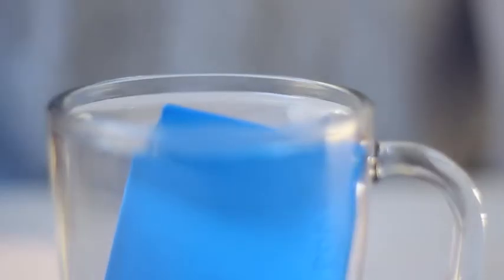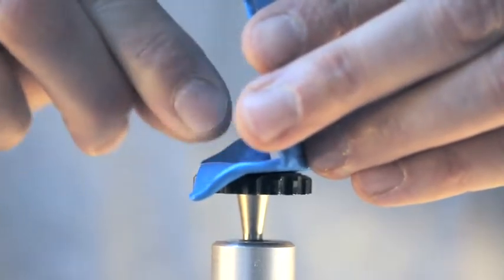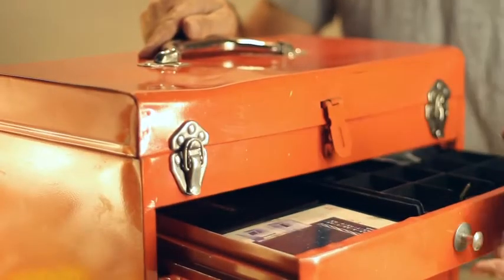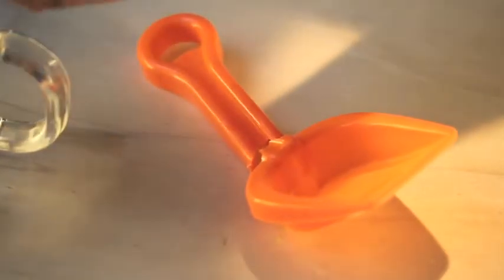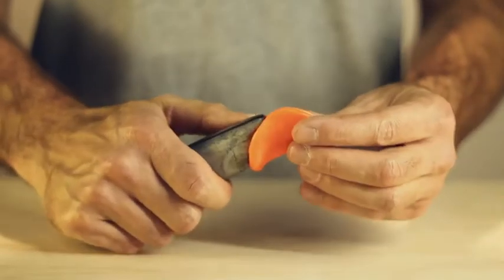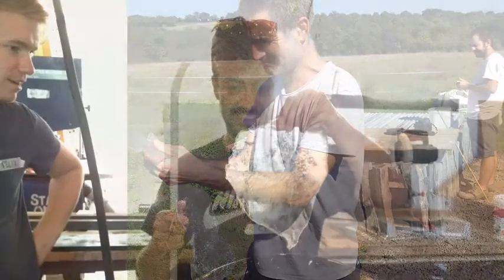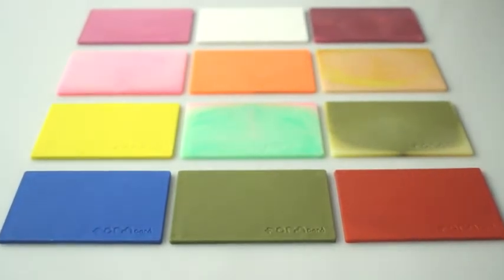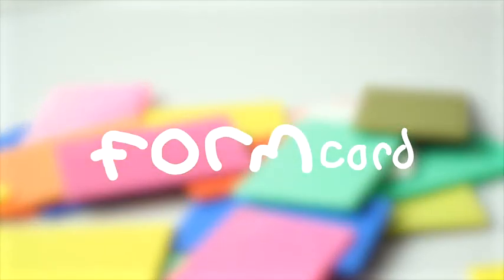Foam Card | Mold-able Plastic | BioTech Material | Amazing Invention | Tools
FORMcardtm is a handy, pocket sized card of strong, meltable bio-plastic that you can use to make, fix and modify the world around you. Just drop it in a cup of hot water and it's ready to use. Keep one in your wallet, toolbox or kitchen drawer so that it's always around when you need to use it.